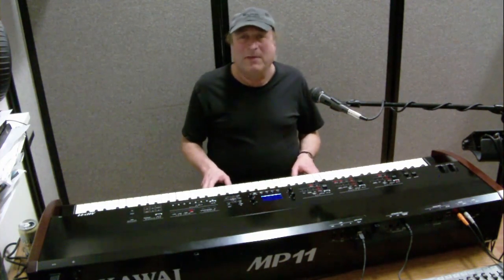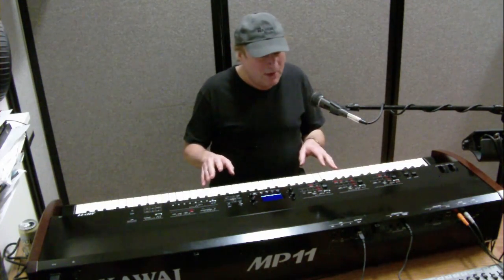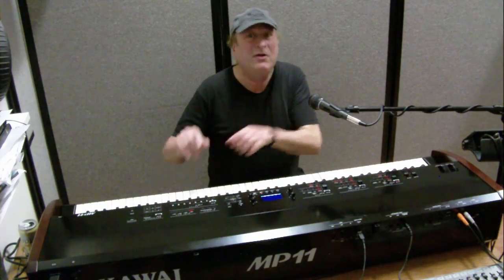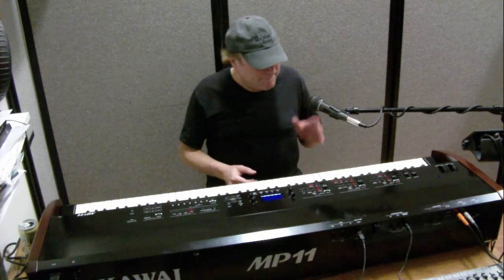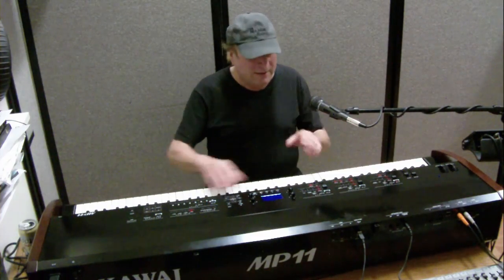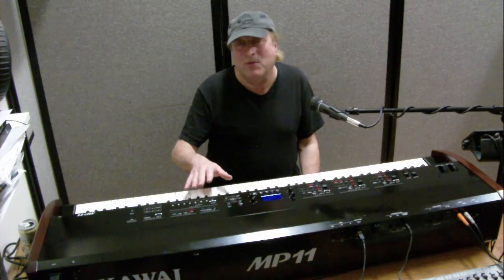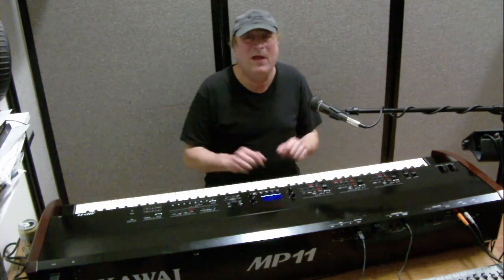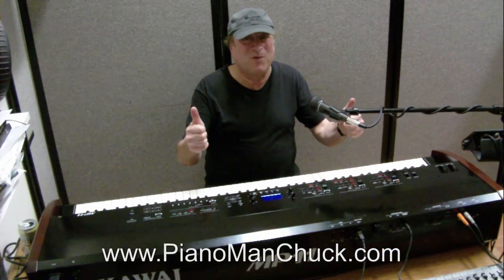What is a "Real Piano" (vs a Digital Piano)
What do you mean when you say "Real Piano", and you want your digital piano to sound "just like a real piano"?